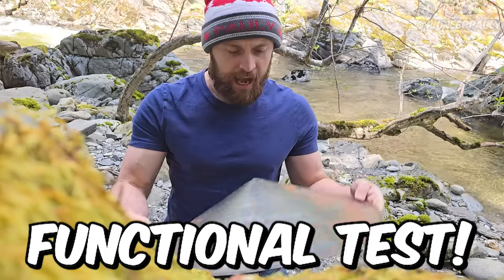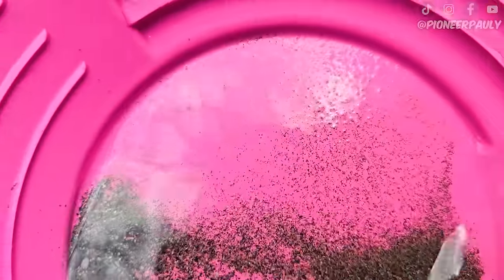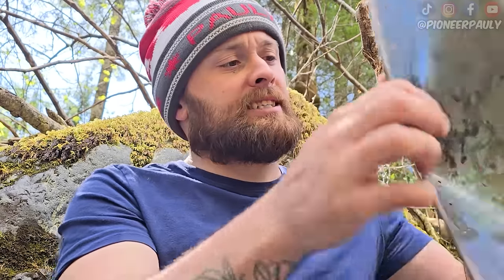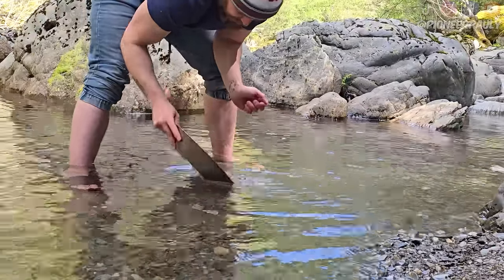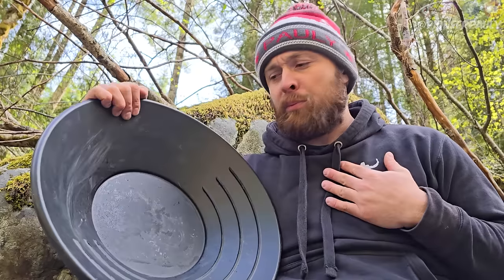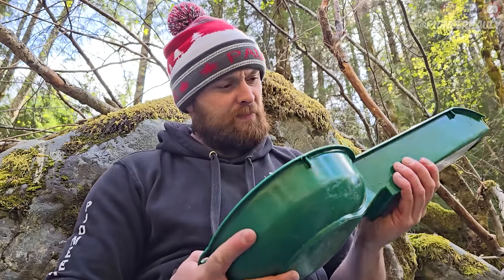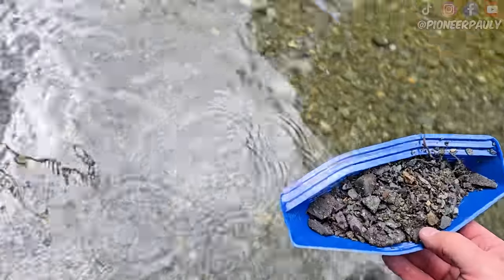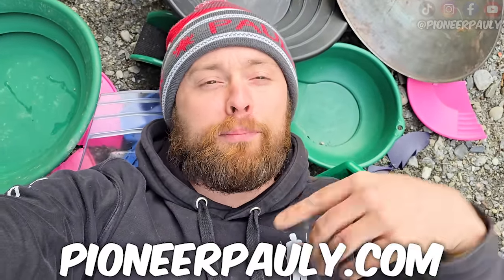Gold Pan Durability Test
Have you ever wondered which gold pan is the wort, best. or most durable? Well in this video I put a handful of different gold pans through some basic tests to find out!

Garret Supersluice Gold Pan
Banjo Pan
Small Green Pan
Big Black Pan
Gold Pan 1/4" Classifier
Full Classifier Set
Small Adventure Sluice
My Favorite Snuffer Bottle
Plastic Scoop